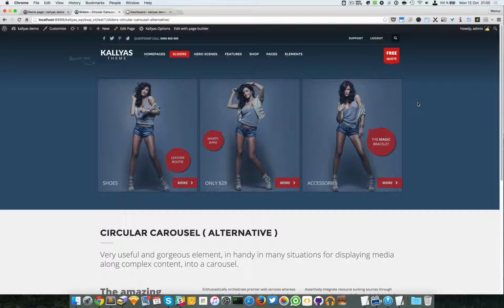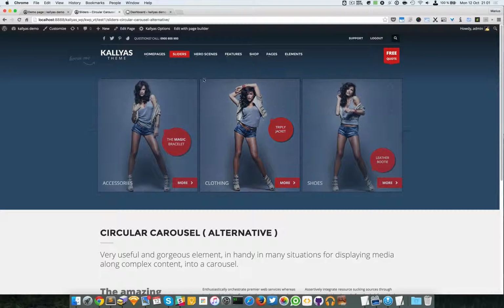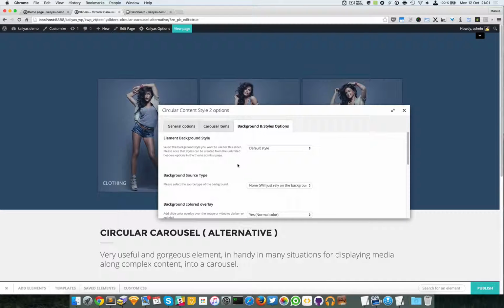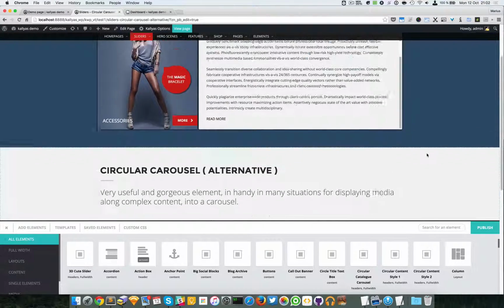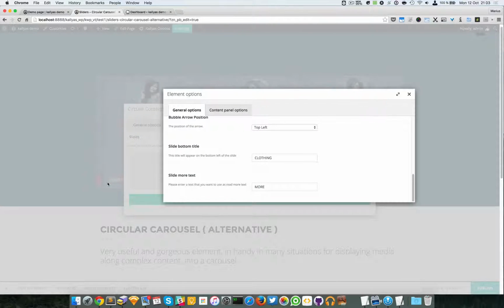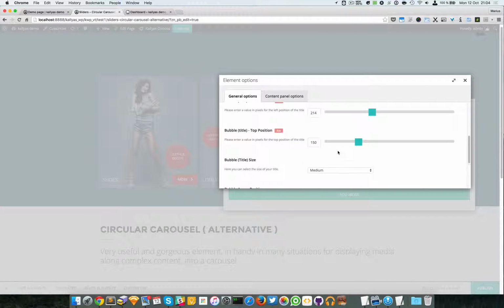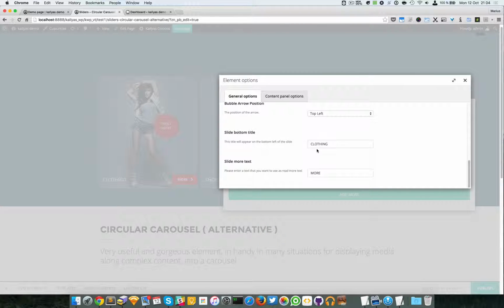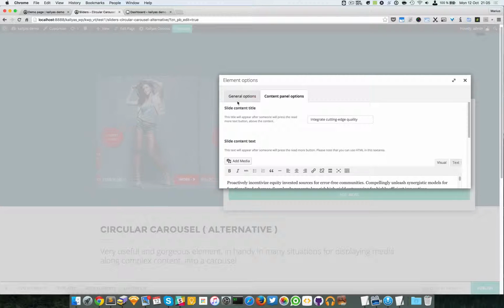Circular carousel #2 Alternative (Page Builder Element in Kallyas WordPress theme v4.0 )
This video explains how to use the "Circular carousel #2 Alternative style" element in Kallyas's Page Builder.